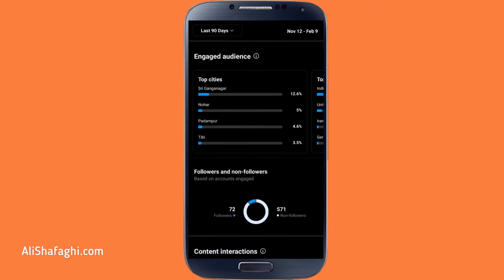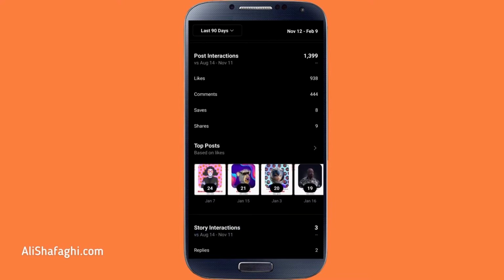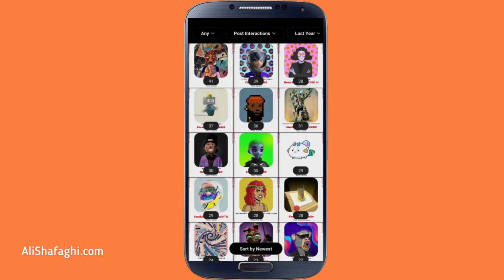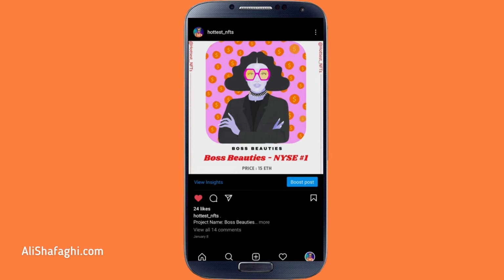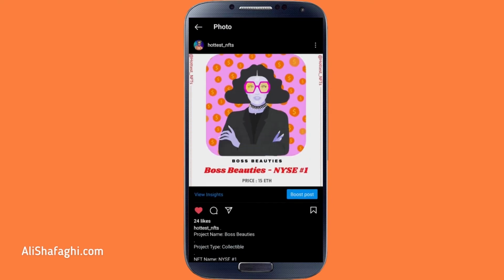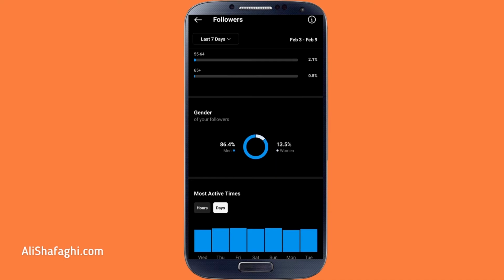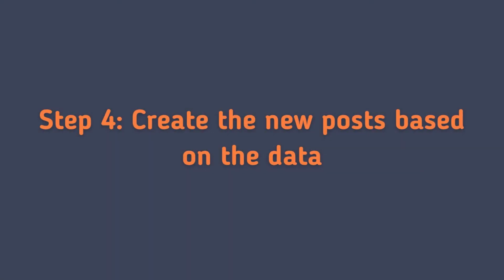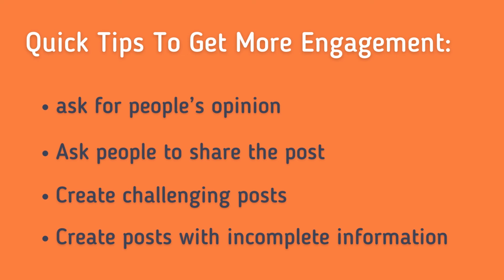😍 Secrets of Creating More Engaging Posts In Instagram (Based on Data)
If you are searching for new ways to create more engaging posts in instagram, you might wanna check out the data provided in the insight section because that’s where you can find useful hints for creating more engaging posts.
I'll share with you 4 important hints to create more engaging posts in Insta and you can easily use them and make your Instagram Page more engaging from today.

Explore The Video:
0:00 Intro
01:01 Steps TO Create More Engaging Posts
01:20 Know Your Engaged Audience
03:19 Important Details Of Your Current Most Engaged Post
6:36 Best Time To Share Your Posts
08:01 Create More Engaging Posts In Instagram